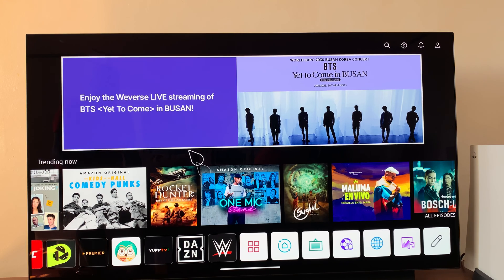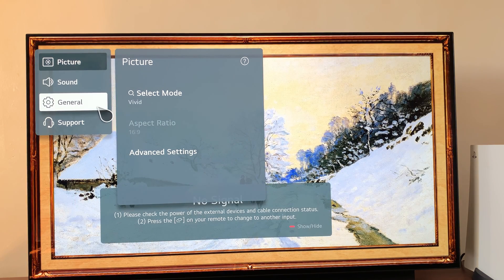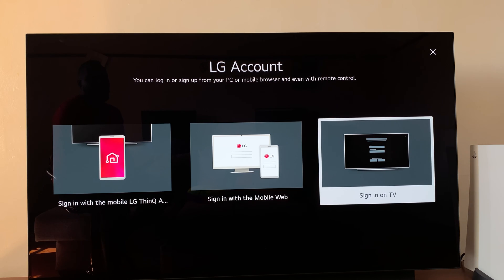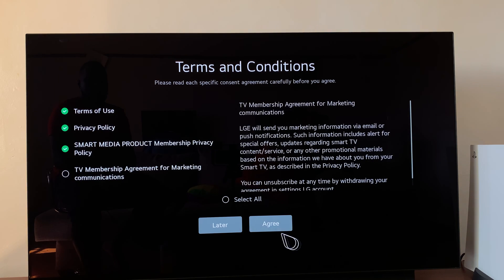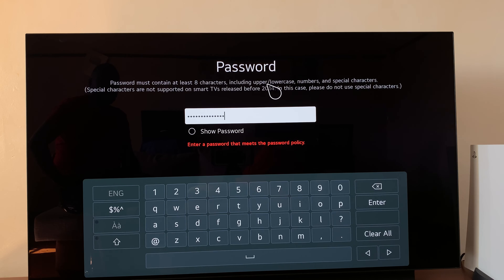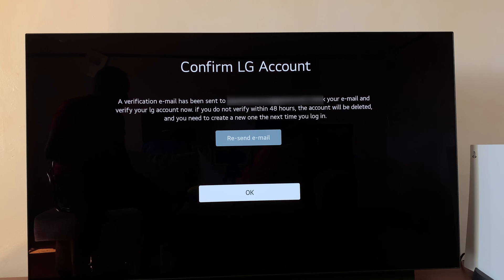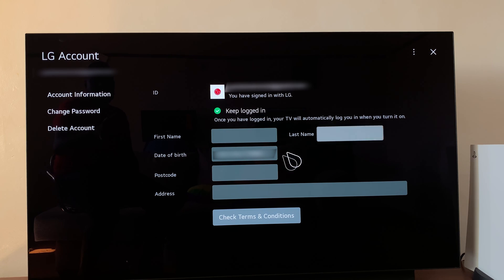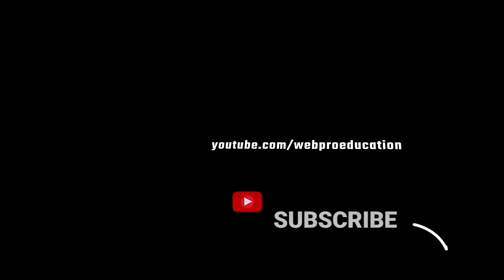How To Add an LG Account To LG Smart TV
Here's how to add an LG account to LG Smart TV.
You can log into your LG account on your Smart TV. However, if you don't have an LG account, you can use the LG Smart TV to create one.

Press the 'Settings' button to access the settings
Select All Settings
Select General, then System
Under System, select LG Account
Follow the on-screen instructions provided to sign in to your LG Account

Cell Phone Tripod Adapter